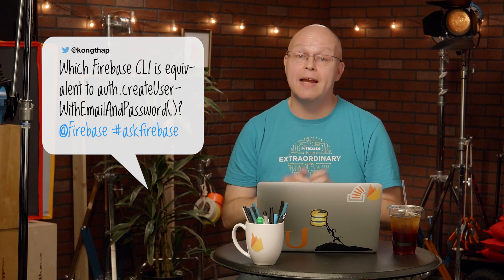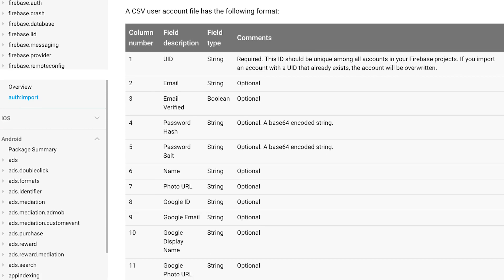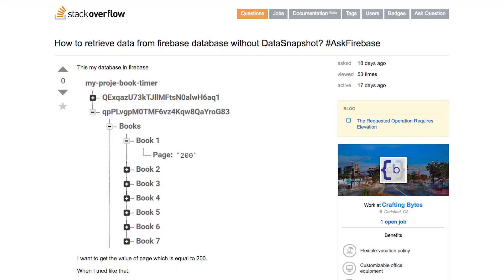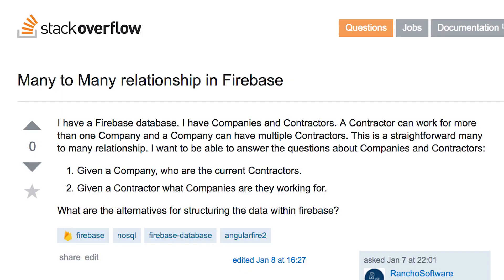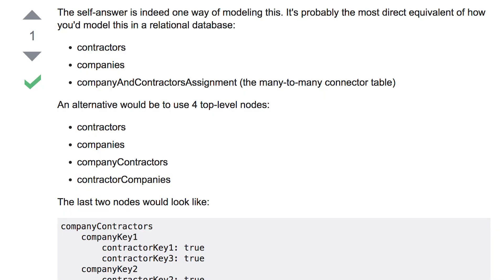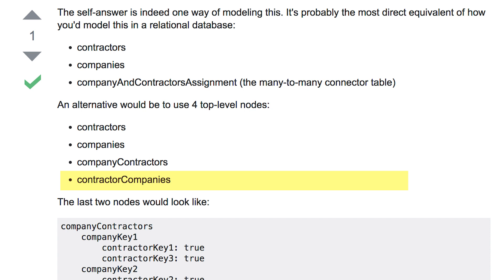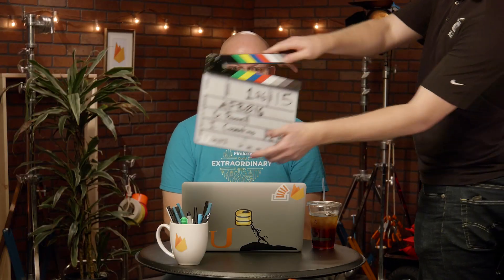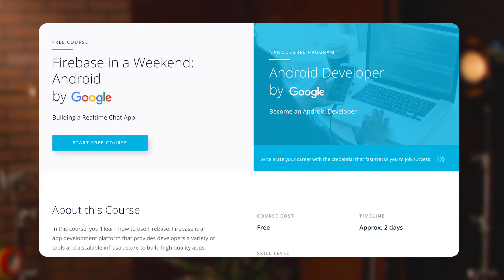Top questions from Stack Overflow and Twitter with Frank van Puffelen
We cover how to create users from the command line interface, modeling many-to-many relationships in Firebase Database, and the Firebase in a Weekend Udacity course.

Questions from this episode:

1:01 - Which Firebase CLI is equivalent to auth.createUserWithEmailAndPassword? Read more

1:58 - How to retrieve data from firebase database without DataSnapshot? Learn more about the Udacity course

2:45 - How do you model many-to-many relationships in Firebase? Read the Stack Overflow question and response here

Here is the link to David East's "The Firebase Database for SQL Developers"

5:03 - I hardly ever see you anymore, Frank. How can I see more of you? Learn more about the Udacity course